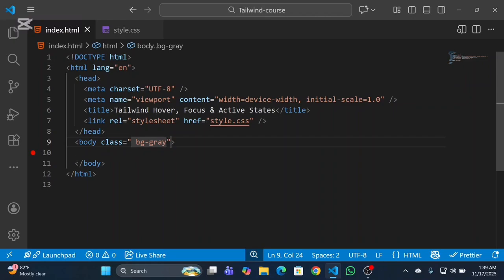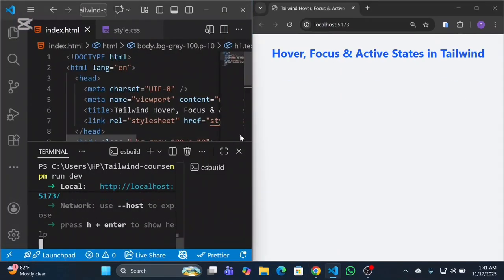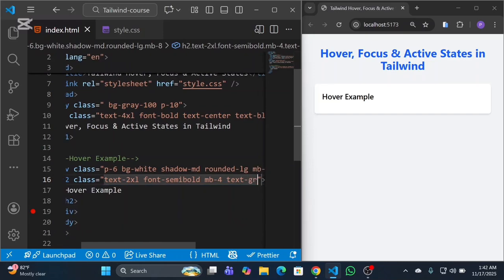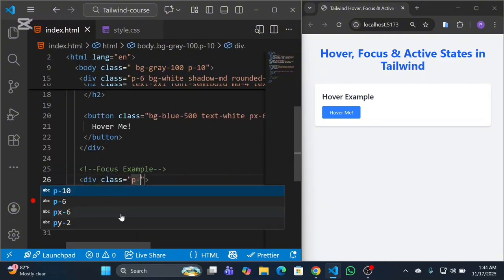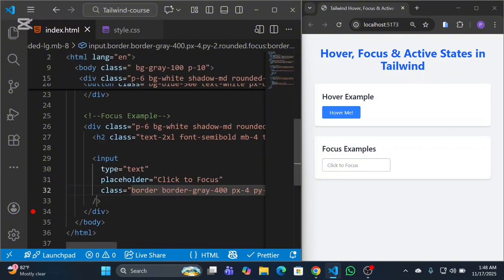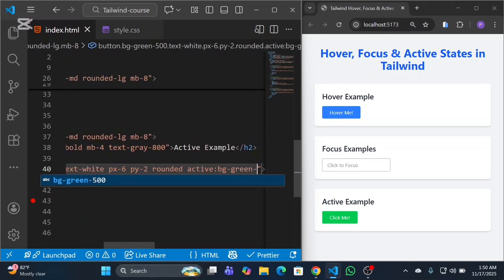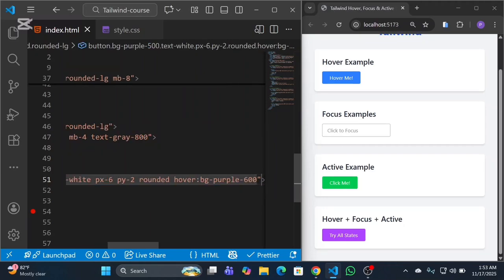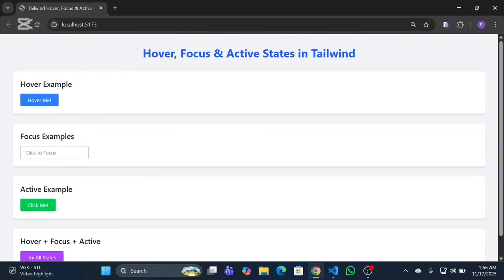Tailwind CSS Hover, Focus & Active States Explained Line-by-Line (Beginner Friendly)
Learn how Hover, Focus, and Active states work in Tailwind CSS with a simple, clear, line-by-line explanation.
In this video, I break down every single class and show you exactly how interactive UI elements behave when users hover, click, or focus on them.

You will learn:
 • How hover: changes style on mouseover
 • How focus: works on input fields
 • How active: creates click effects
 • How to combine all three states
 • How transitions make animations smooth
 • How to build interactive buttons and inputs in Tailwind

Perfect for beginners learning Tailwind from scratch!